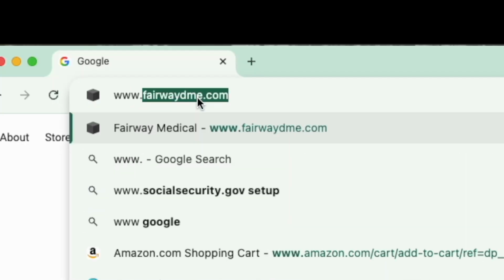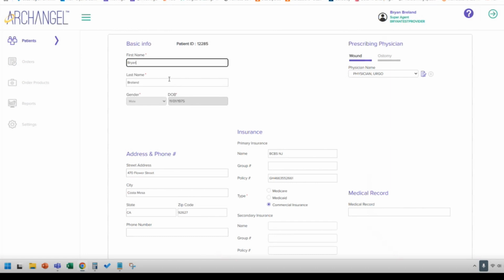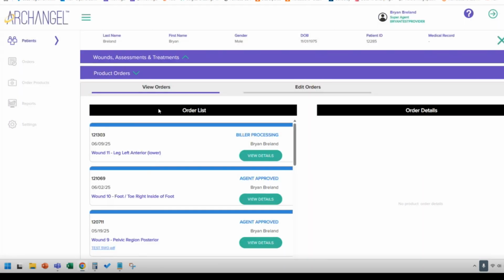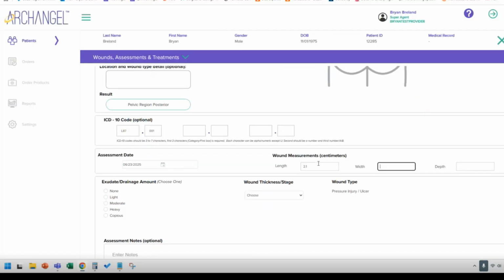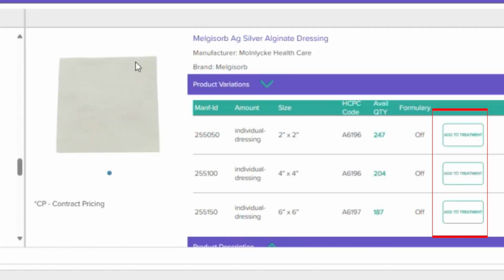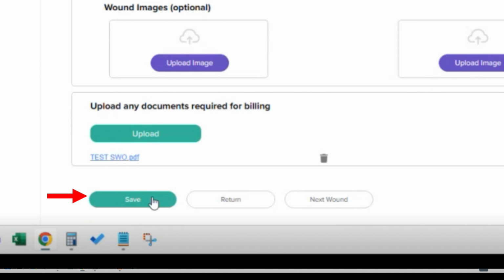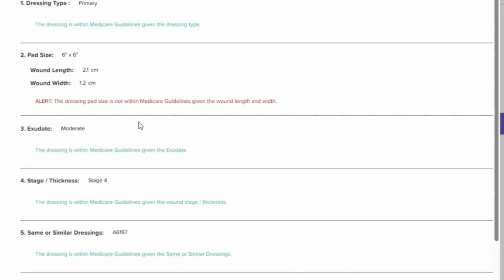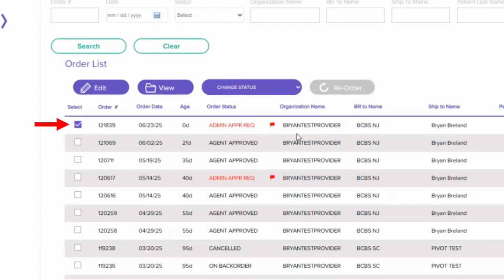Fairway Ordering Platform Tutorial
A step by step description of how to place a wound care order for your patients utilizing the Fairway Medical digital platform.